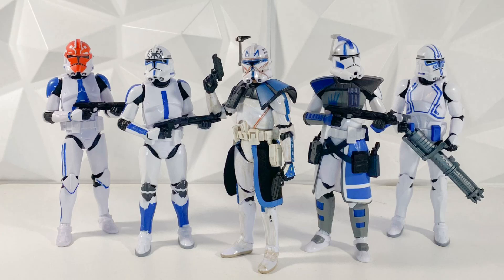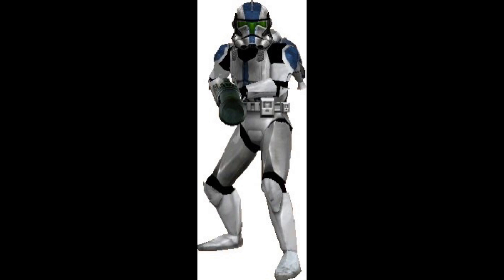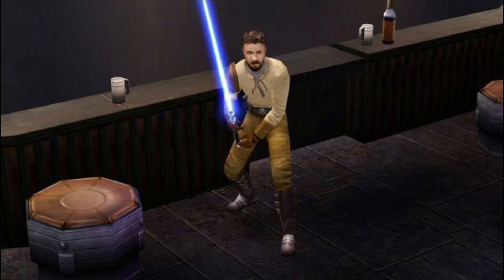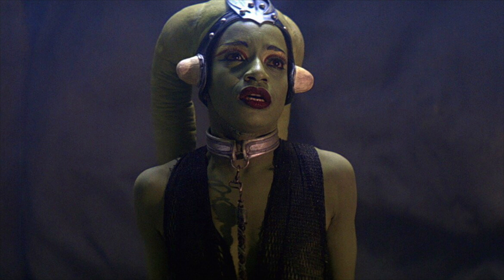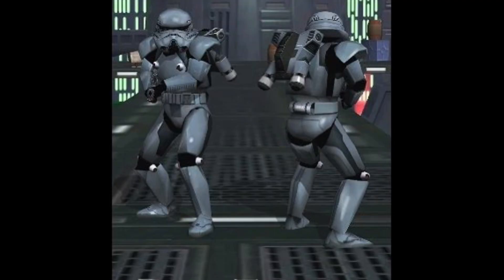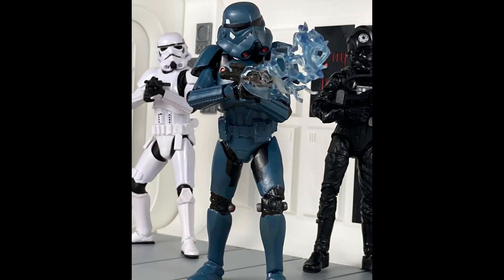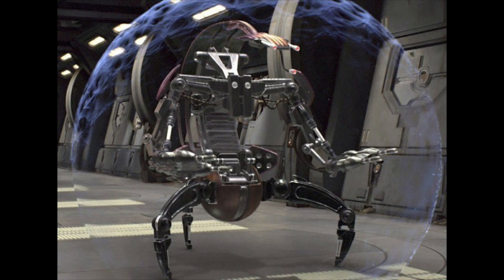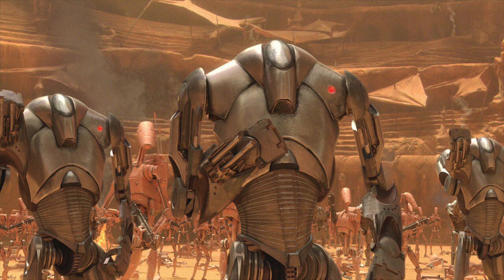Top 10 Star Wars The Black Series Wishlist!